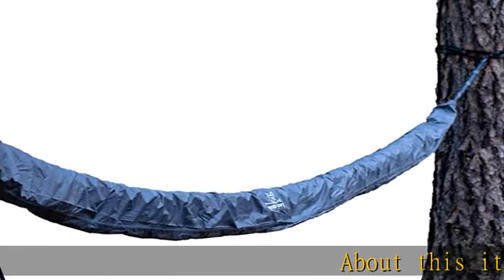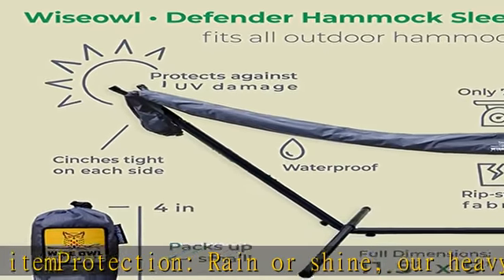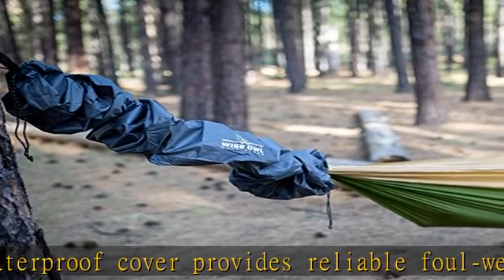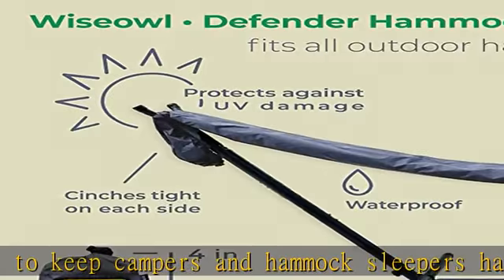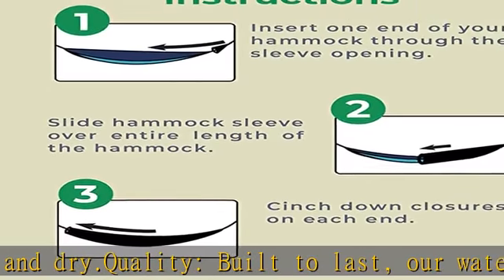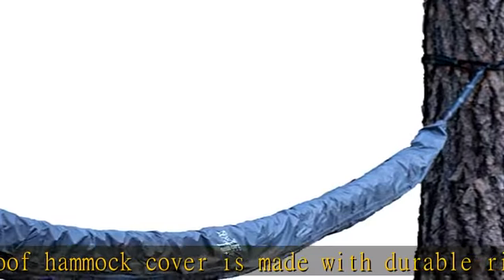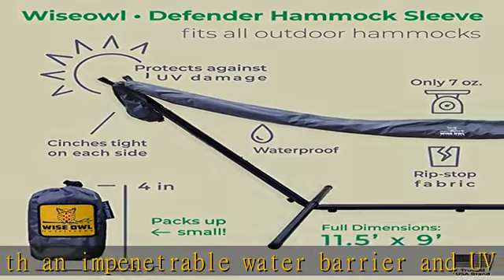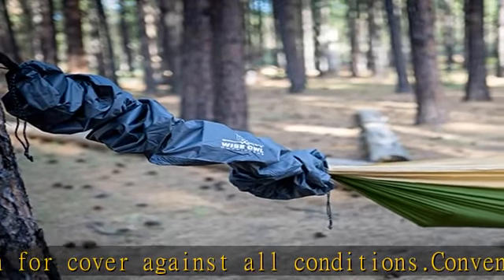Wise Owl Outfitters Hammock Sleeve - Snakeskin Defender Camping Hammock Cover for Rain - Universal,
Wise Owl Outfitters Hammock Sleeve - Snakeskin Defender Camping Hammock Cover for Rain - Universal, Waterproof Protection for Rain Fly, Tarps and Camping Gear